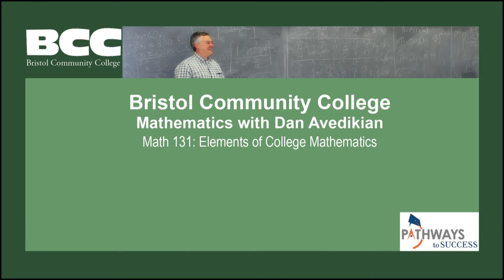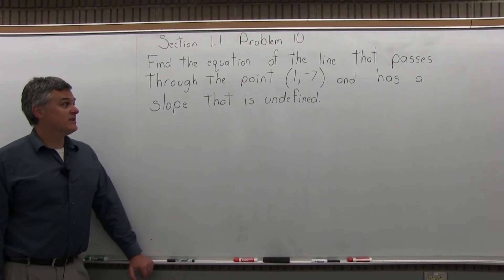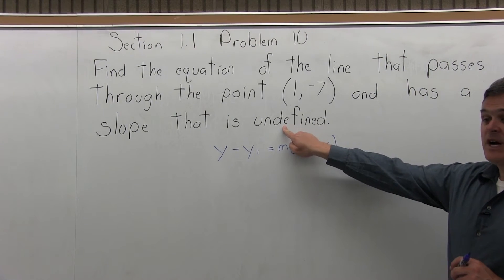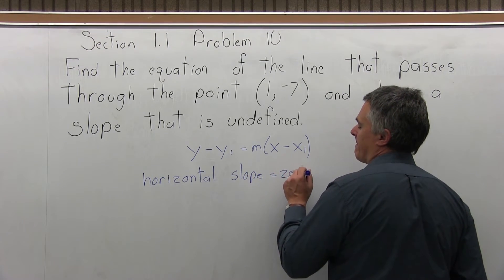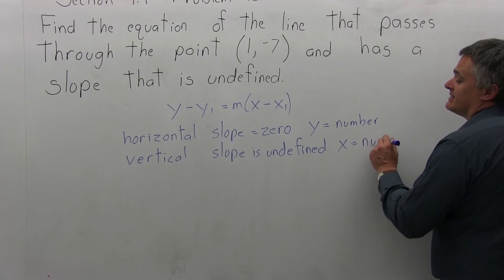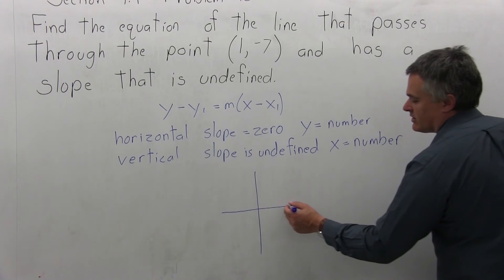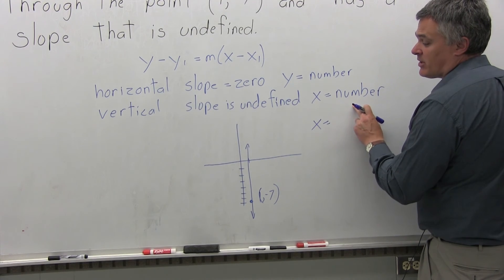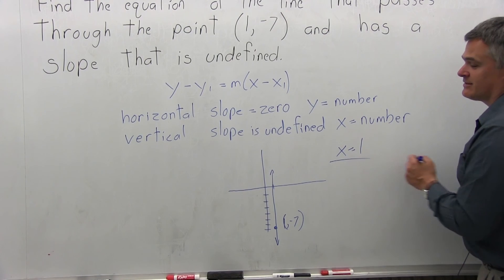MTH 131 : Section 1.1 Problem 10 - Mathematics with Dan Avedikian